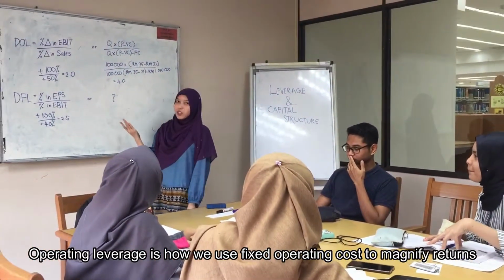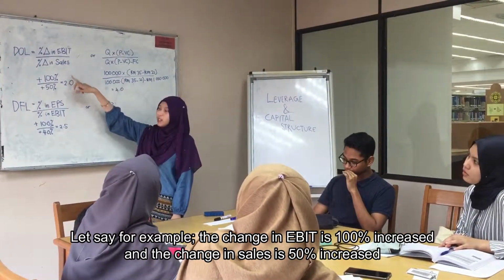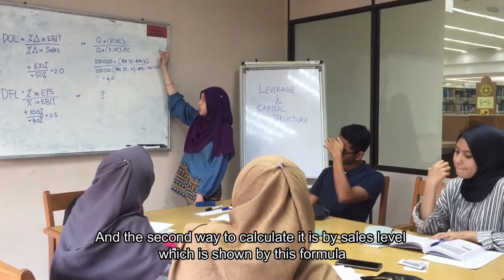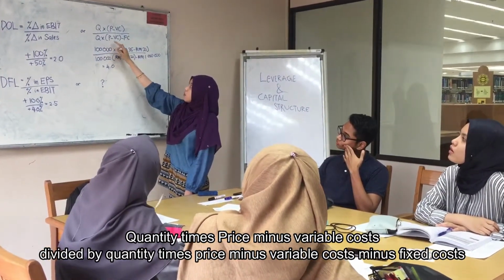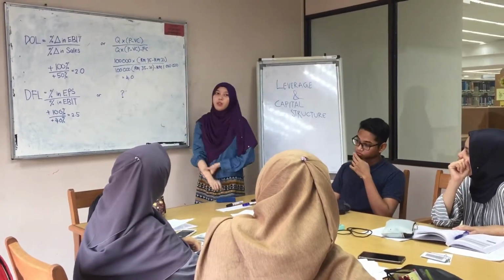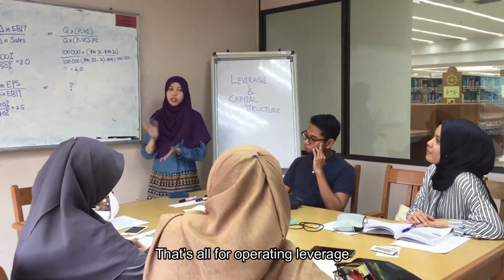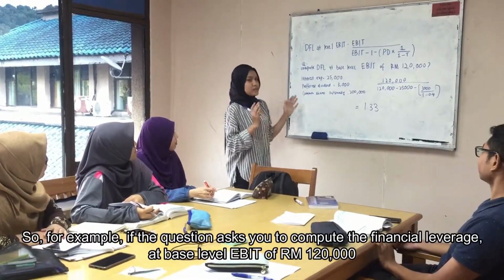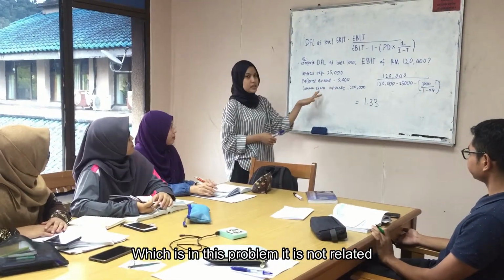Leverage and Capital Structure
ACC 2222 BUSINESS FINANCE 2 SECTION 1 GROUP 5
IIUM KENMS BACC SEMESTER 2 2019